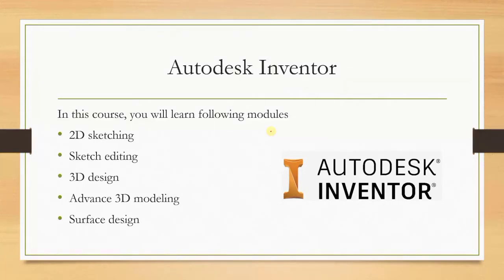Autodesk Inventor 3d design full course 2022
Autodesk Inventor Essential 3d design course 2022 by Naveen bardwaj

About This Class:
hello friends, welcome to the course on Autodesk Inventor. Autodesk inventor is known for its capability to create complex part design a simplified way. it is very popular in all type of mechanical industries, automobile, aerospace, heavy machinery etc.

in this you will learn all the tools & commands to create 3D design and models.

in the first section, you will learn about basic commands to create 3D designs like extrude, revolve, pattern etc.

in the second section, you will learn how to edit & modify the 3D designs example like move, translate, pattern, sweep, ribs, stiffeners etc.

in the last section , you will learn how to create complex surfaces and geometry.

all files used in this course are available as attached file .